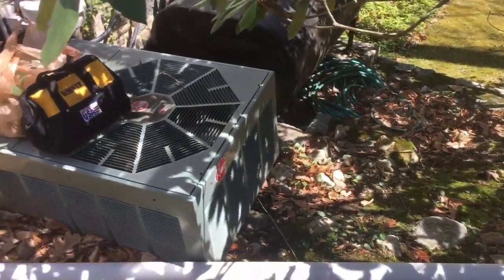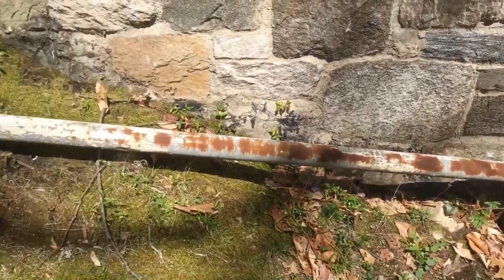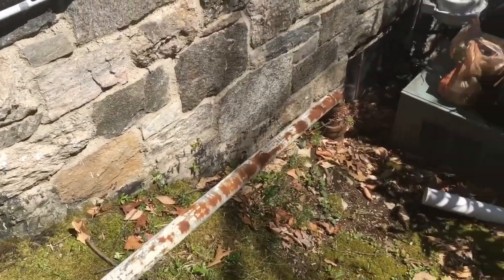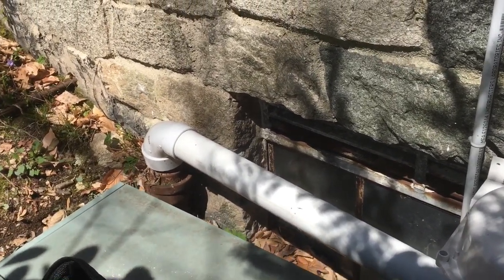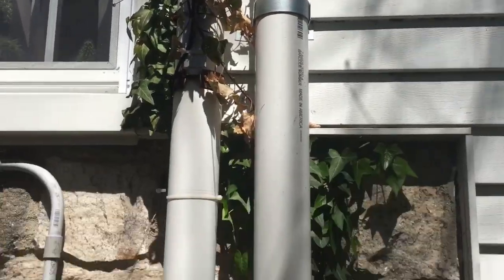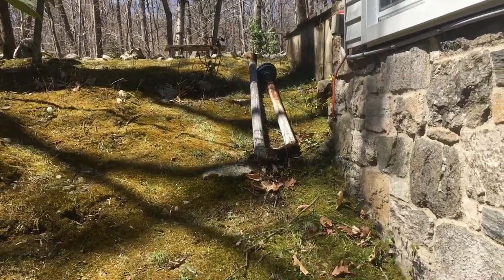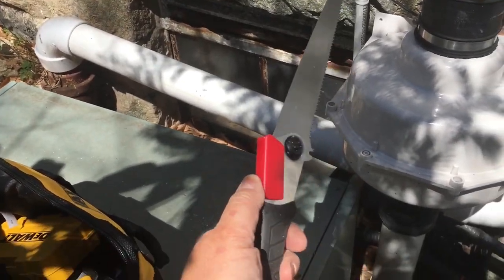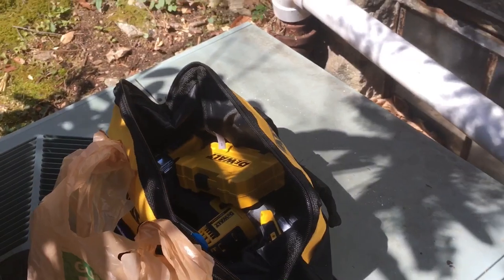Septic Tank Venting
Proper venting is necessary to release gases from building up in the system.